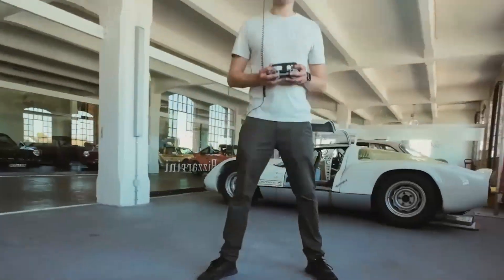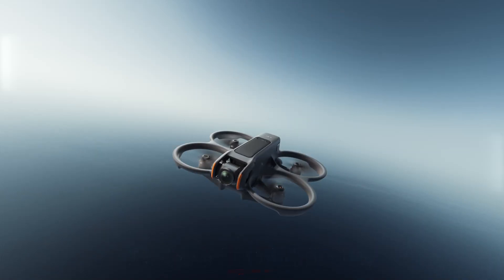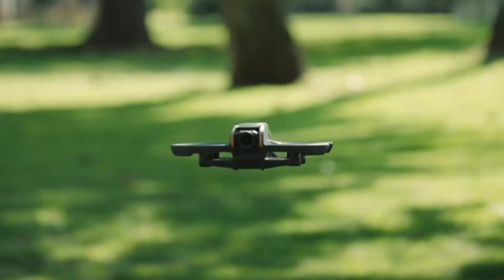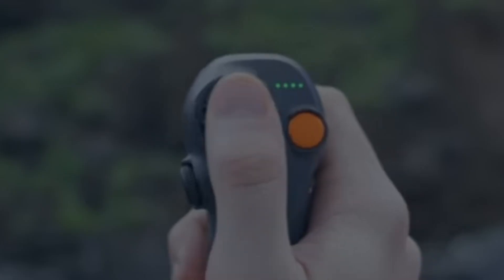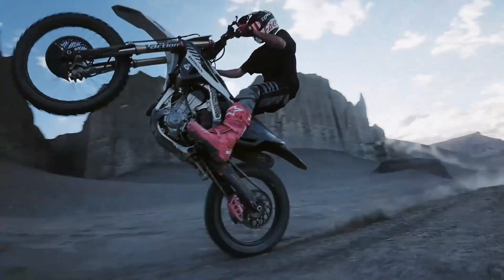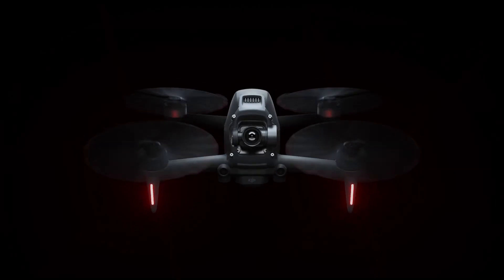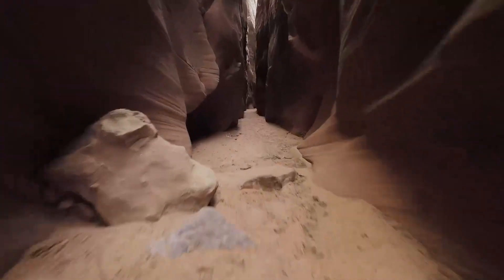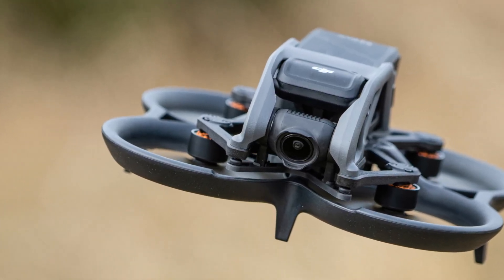DJI Avata Vs DJI Avata 2 - Watch This Before You Buy!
In today’s video, we’re diving into a detailed comparison between the DJI Avata and the DJI Avata 2. If you’re a drone enthusiast, a professional videographer, or just someone curious about the latest advancements in drone technology, this video is for you.

First, we'll take a closer look at the original DJI Avata, known for its compact design, impressive stability, and user-friendly features. We’ll cover its key specifications, camera quality, flight performance, and unique features that made it a popular choice among drone users. Next, we’ll explore the DJI Avata 2, the latest iteration that promises enhanced capabilities and new innovations. We’ll examine its upgraded camera system, improved flight time, and additional features that set it apart from its predecessor.

We’ll compare their designs, performance, camera quality, battery life, and overall user experience to help you decide which drone is the best fit for your needs. By the end of this video, you’ll have a clear understanding of the differences and similarities between the DJI Avata and the DJI Avata 2, making it easier for you to choose the right drone for your aerial adventures. Let’s get started!